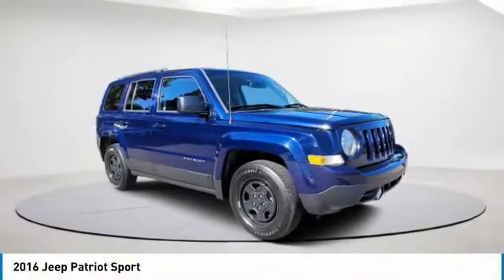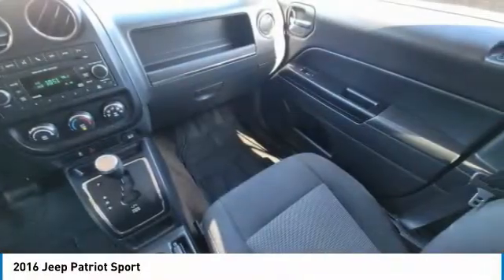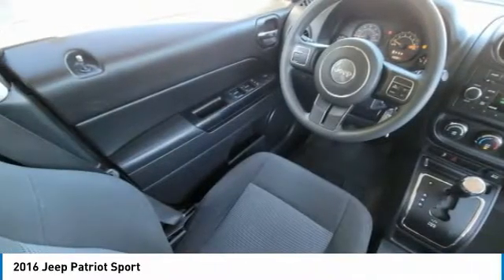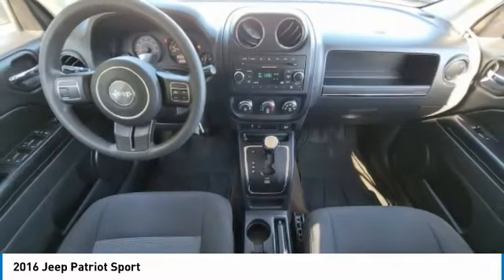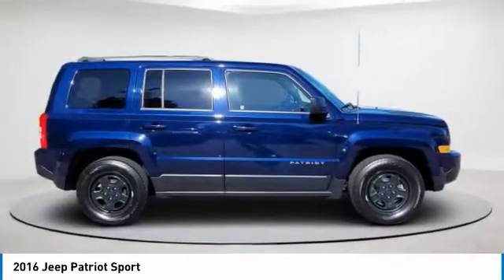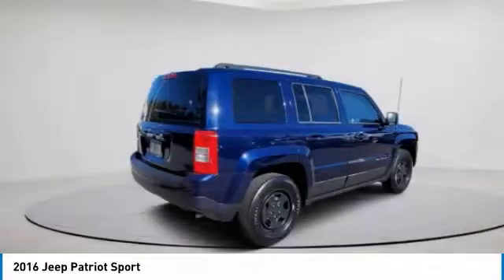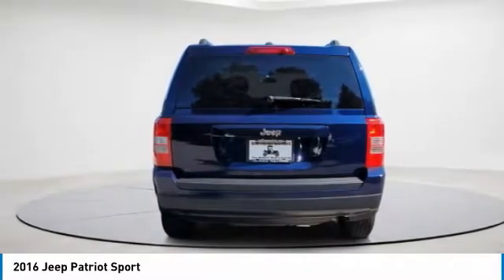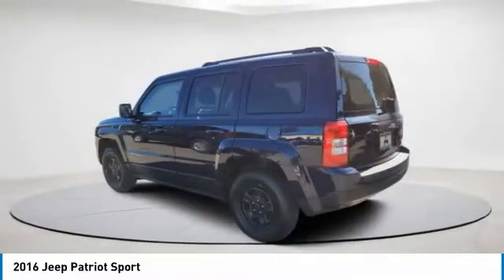2016 Jeep Patriot 24469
2016 JEEP PATRIOT Clayton, NC
Stock# 24469

11315 US Highway 70 West

**Buy Online**Free Delivery**At Home Test Drives**Stay safe and save time with Matthews Motors Express Point.Click.Buy**Matthews Motors Clayton is proud to offer this superb-looking 2016 Jeep Patriot in True Blue Pearlcoat. From a comprehensive selection of budget-friendly used cars to car loans and friendly service, there's a variety of reasons why our customers continue to return to our conveniently located showrooms. Which are a few of the reasons we have been awarded CIADA Quality Dealer of The Year and the BBB Torch Award Winner. Come see us at one of our locations. We truly look forward to assisting you today and in the future with all of your automotive needs! Here at Matthews Motors Clayton, we're committed to providing our Clayton, Smithfield, Garner, Fuquay Varina, Raleigh, Durham, Fayetteville, Greenville, Chapel Hill, and beyond drivers with the ultimate dealership experience.

Dark Slate Gray Cloth.